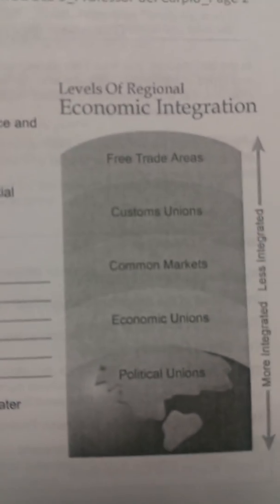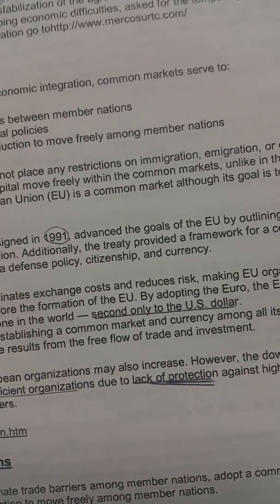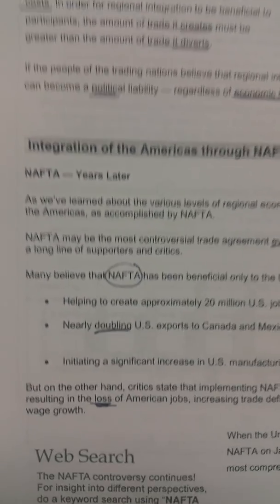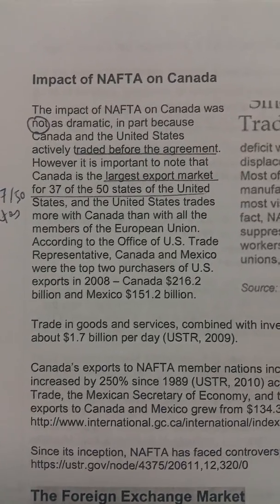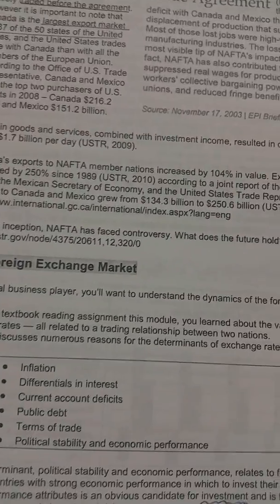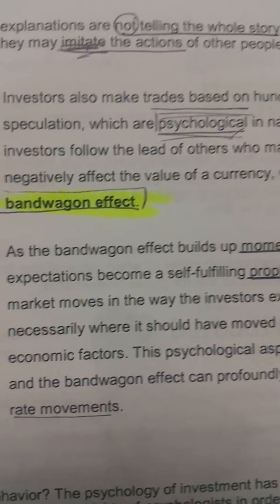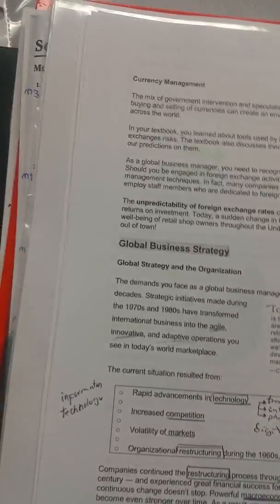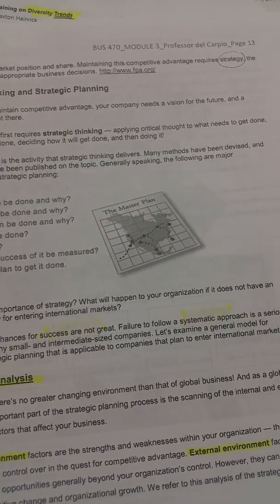BUS470●●GBM●●Module 3●●REAL Student's Explanation of MODULE 3●20171128